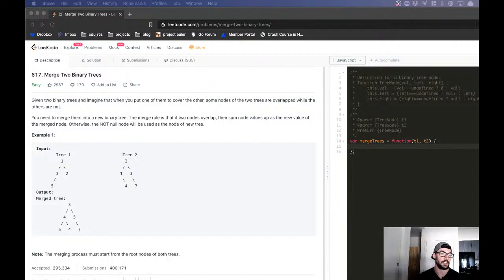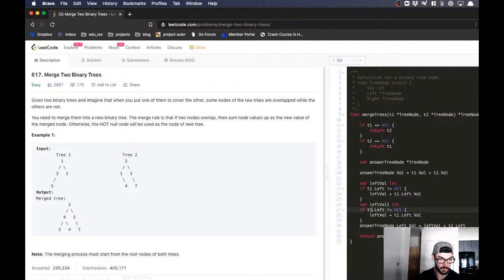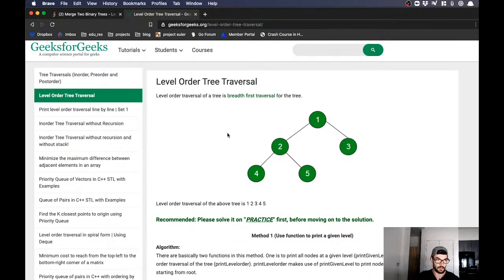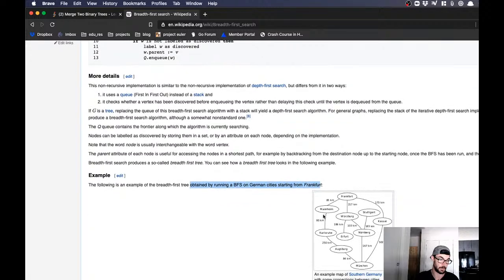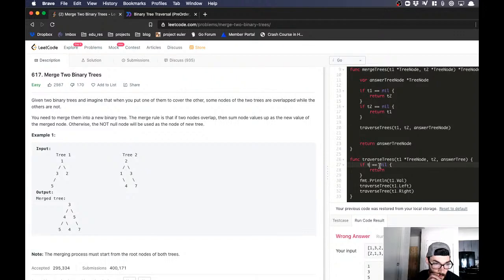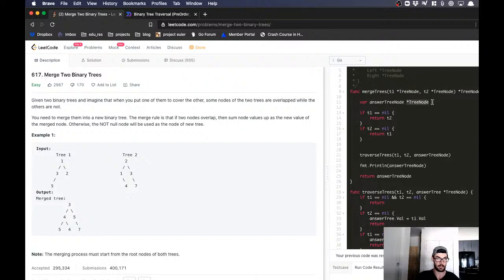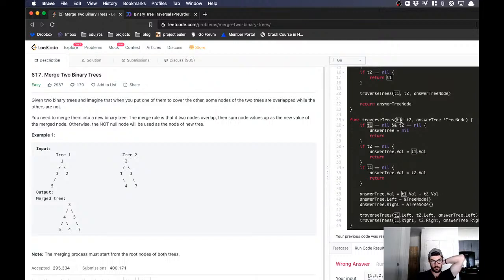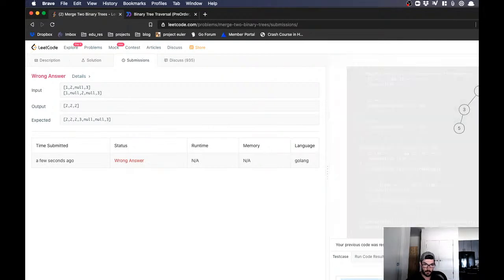Solving LeetCode Problems With Go #4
I solve an easy leetcode problem using Golang/Go. I'm doing this to prep for coding interviews.